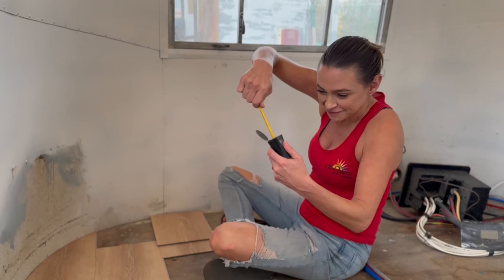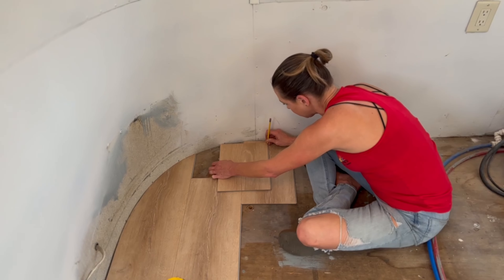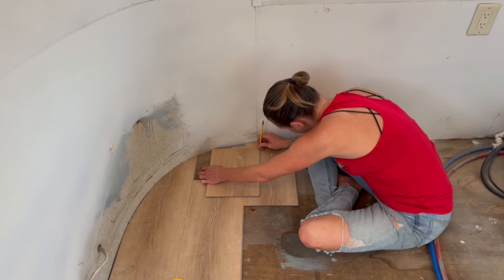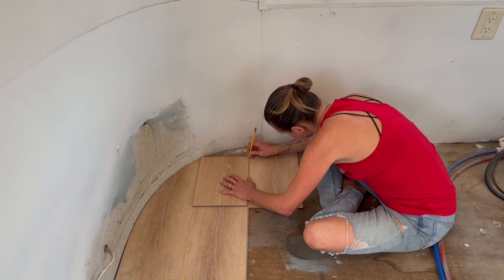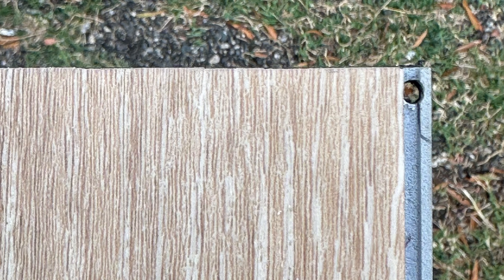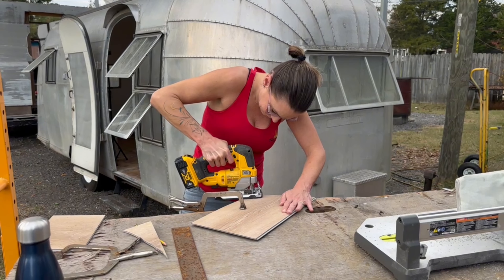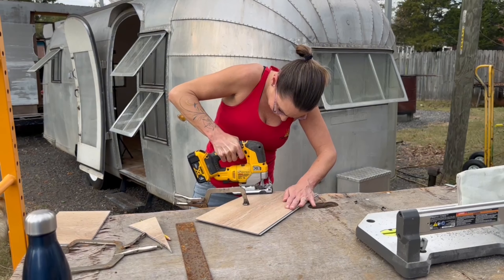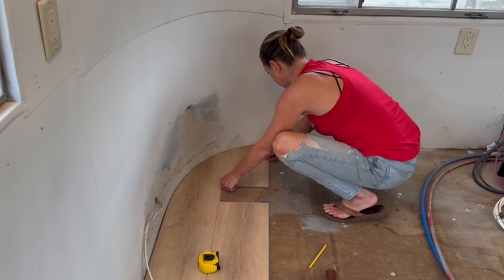How To Trace & Cut Flooring For A Curved Wall In An Airstream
It’s time to install LVP in the Caravanner🙌🏼!

Since Airstreams have curved walls, I thought it would be fun to share this trick using a scrap piece of LVP to trace out the curve.  I was having a hard time keeping the pencil in place while moving the scrap piece with my other hand…sooo, I drilled a little hole to hold the tip of my pencil and it worked great!